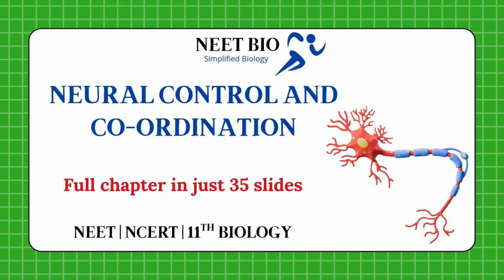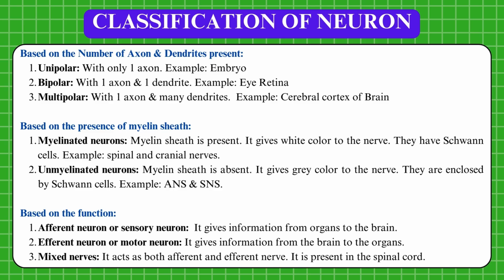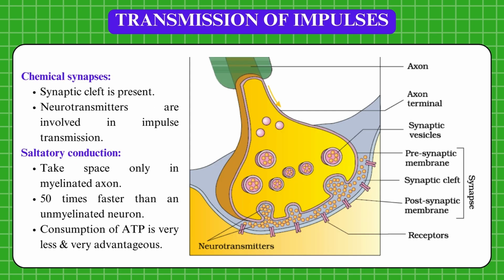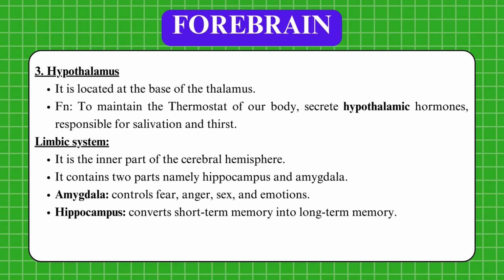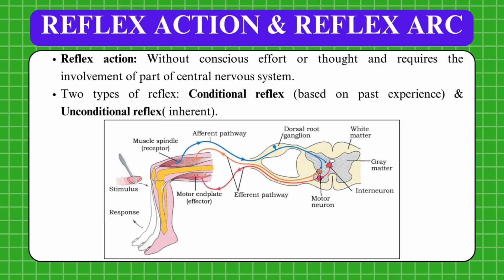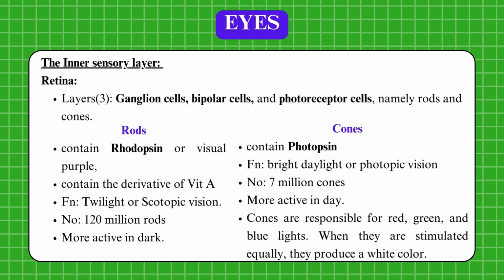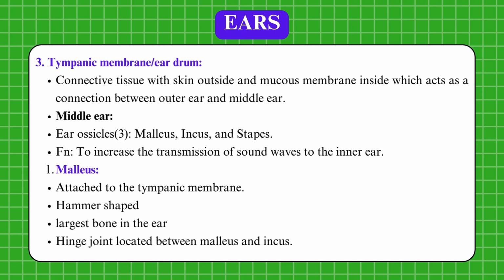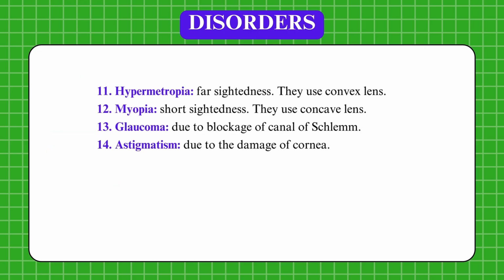NEURAL CONTROL & CO ORDINATION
Welcome to NEETBIO Simplified Biology! 🌿
In this video, we cover the Neural Control and Coordination chapter from Class 11 NCERT Biology, explained in the most simple and easy-to-understand way. This topic is extremely important for NEET 2025 Biology preparation and forms the foundation of human physiology.

We will discuss:
✅ Structure and functions of the human nervous system
✅ Neuron and its types
✅ Transmission of nerve impulse
✅ Synapse and reflex action
✅ Central Nervous System (CNS) – Brain and Spinal Cord
✅ Disorders

This lecture is designed to help NEET aspirants understand the concepts clearly and retain them effectively for exams. Whether you are revising for NCERT Biology Class 11 or preparing for NEET Biology, this video will be very helpful.